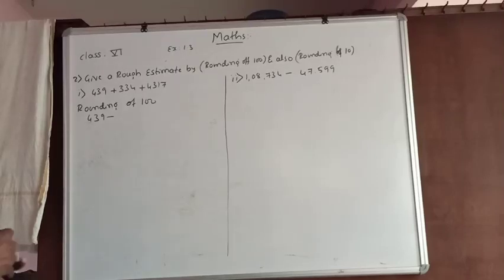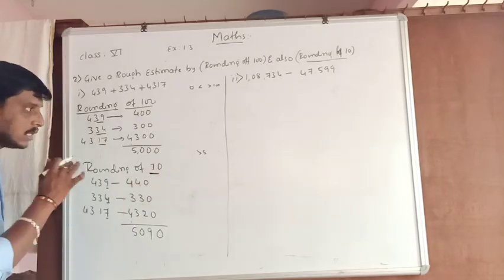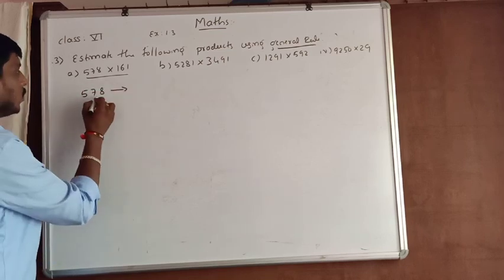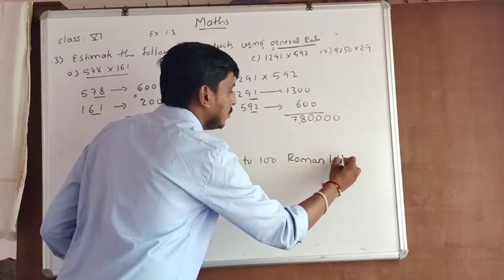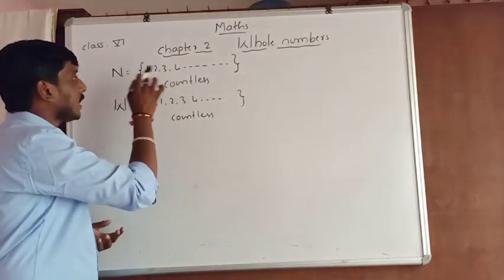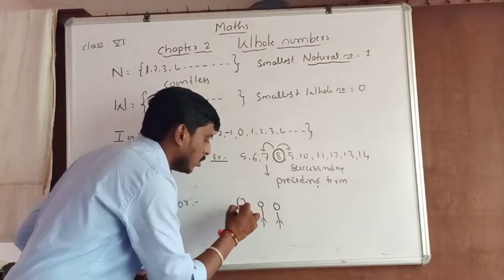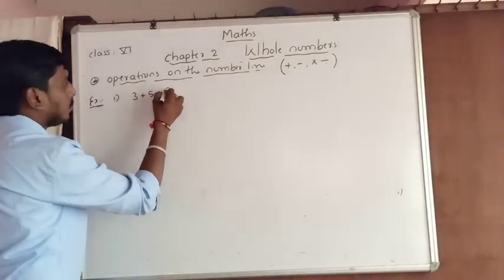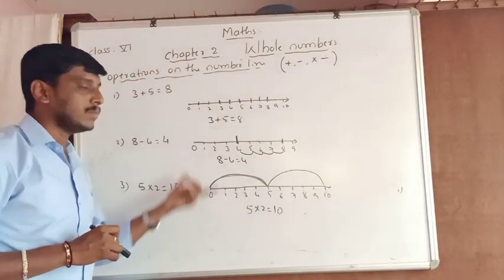6th whole numbers